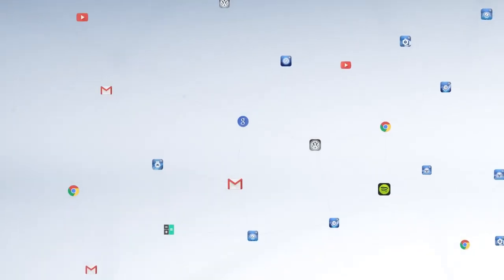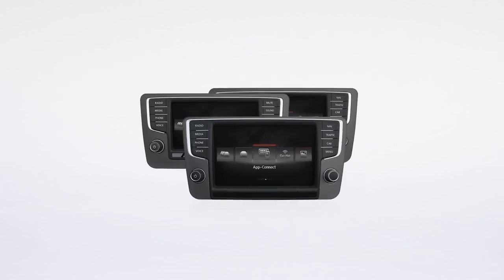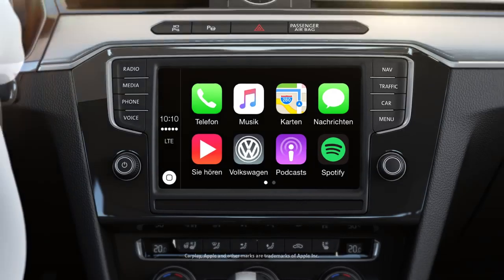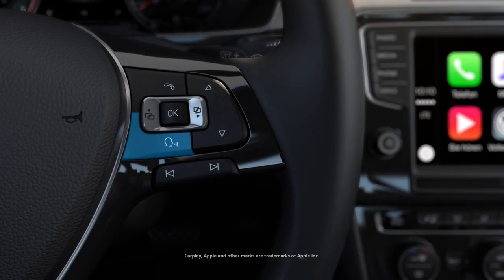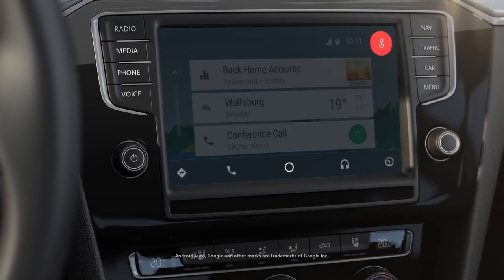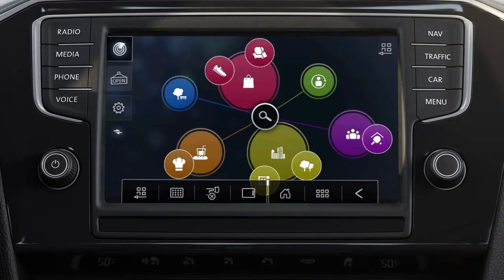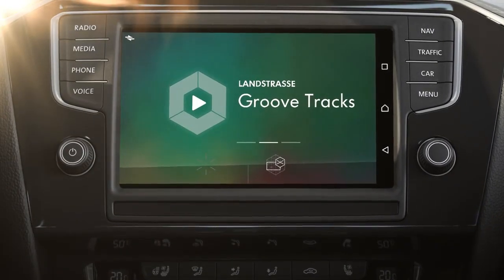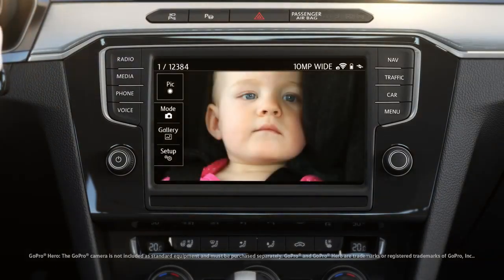Volkswagen Car-Net App-Connect predstavitev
S storitvami Car-Net boste na cilj prispeli hitreje in bolj sproščeni. Car-Net vas poveže z vašim vozilom, kjer koli ste. Na kavču prek mobilnega telefona, za računalnikom ali na poti v vozilu – doživite svet storitev in aplikacij Car-Net, s katerimi bo vaše življenje enostavnejše. Ne glede na to, kako uporabljate vaše vozilo Volkswagen – z App-Connect ste na poti več kot le odlično povezani. Za uporabo tehnologije App-Connect morate imeti v avtomobilu nameščen kompatibilen multimedijski sistem. V osnovi je za omenjen sistem potreben multimedijski sistem Composition Media ali Discover Media. Ampak to še ni vse, saj mora omenjen multimedijski sistem podpirati tudi dodatne funkcionalnosti.